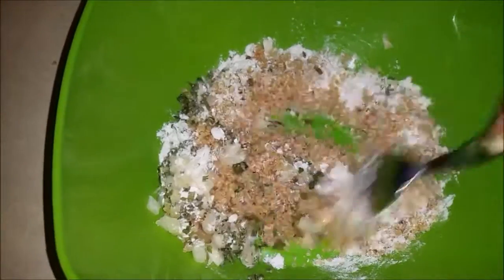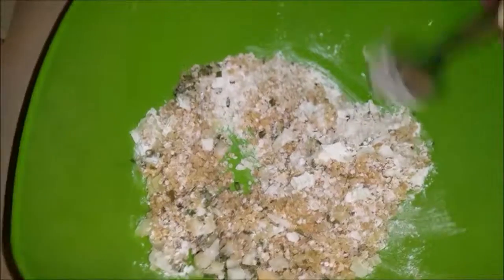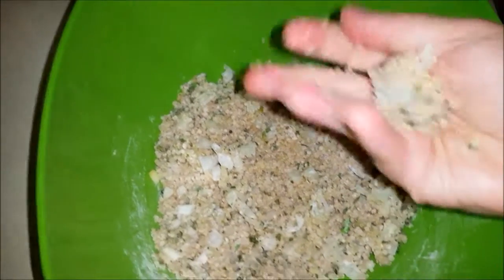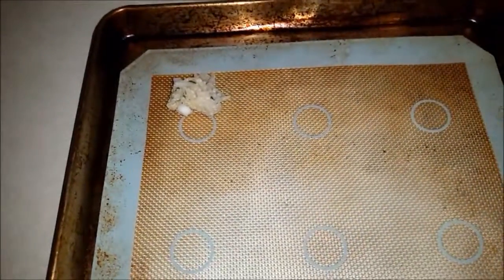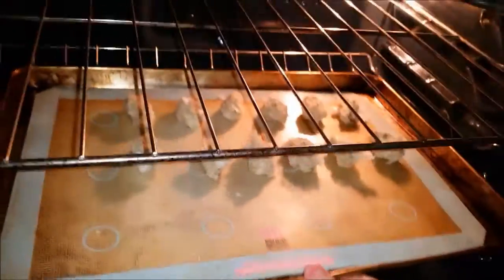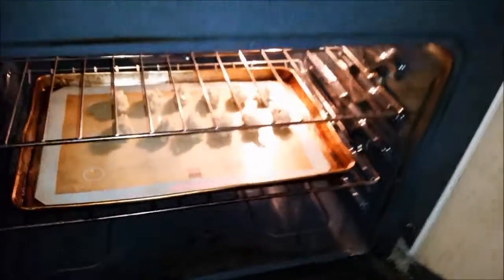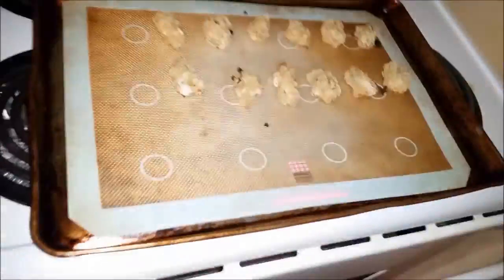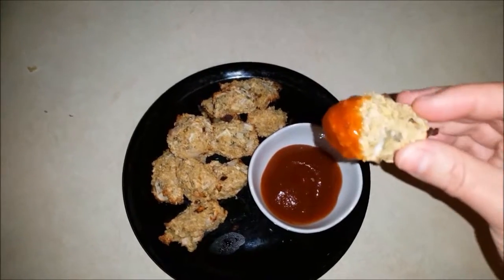Baked Quinoa Tots recipe (Vegan)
Purchase my book 'Paranormal 101: a book for the haunted' on Amazon